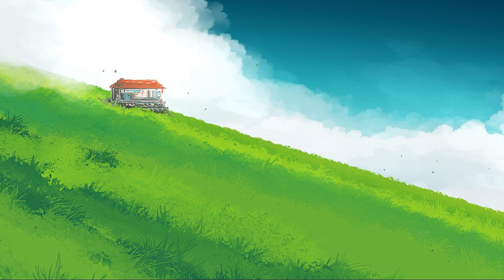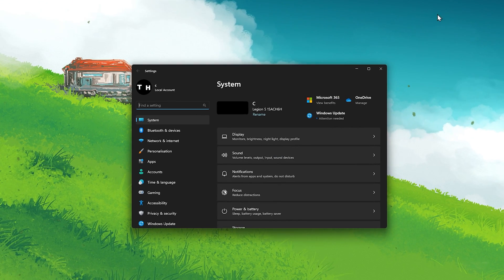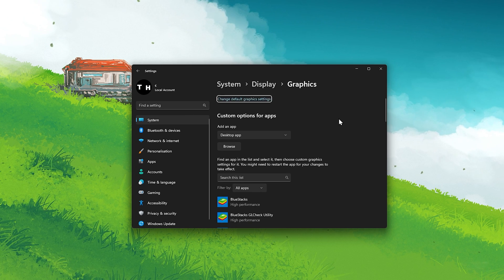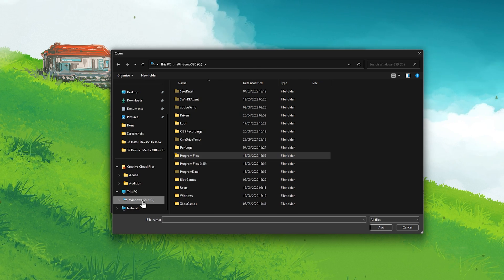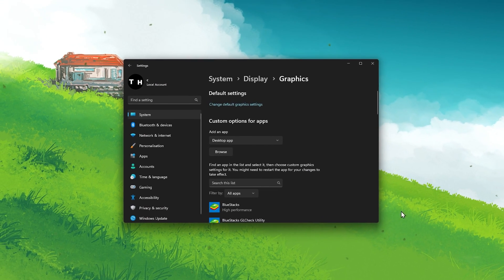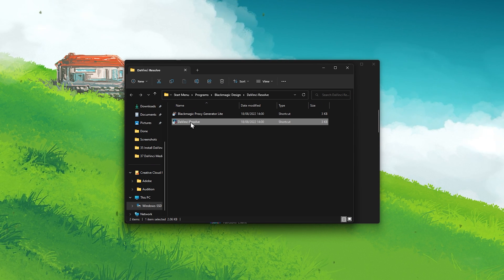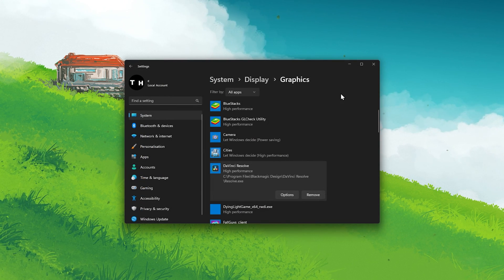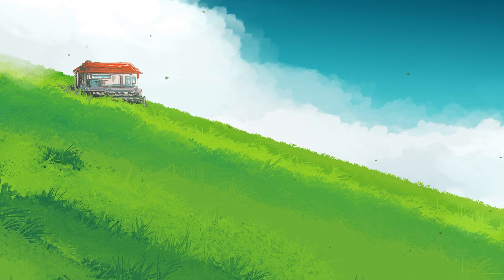How To Fix Unable to Initialize GPU in DaVinci Resolve 18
A short tutorial on how to fix the Unable to Initialize GPU error you are getting while using or when trying to render projects in DaVinci Resolve.

Timestamps:
0:00 - Introduction
0:19 - Windows Graphics Settings
0:45 - Browse for Resolve.exe
1:29 - Change Graphics Preference